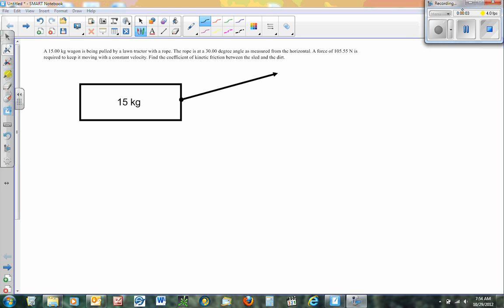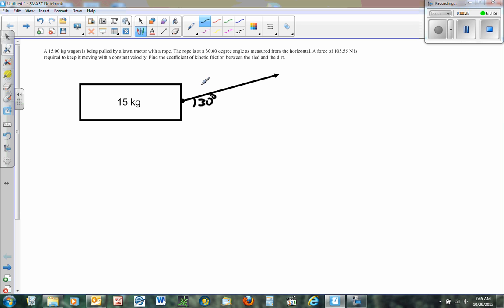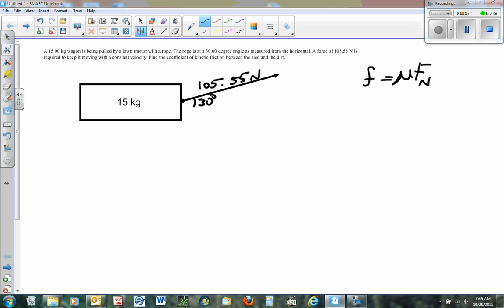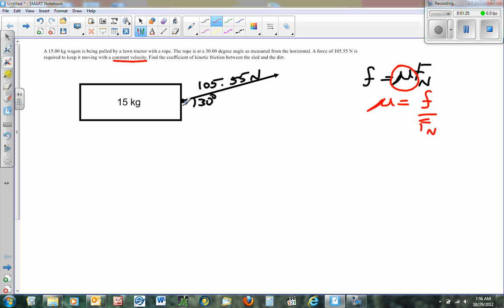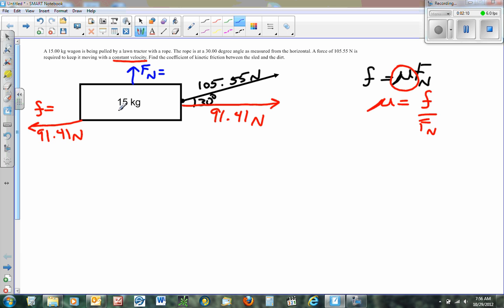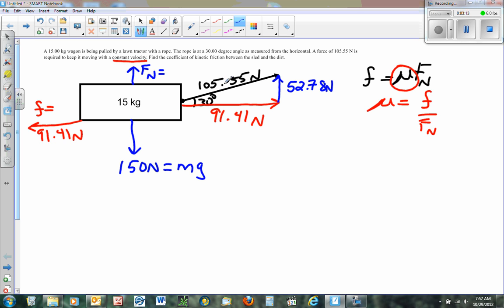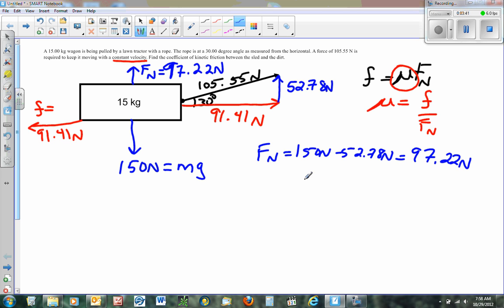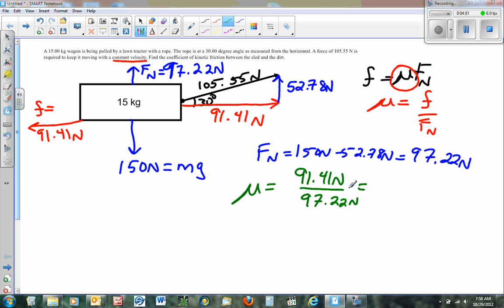Pre AP Physics #4 force problem set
Normal force and newton's second laww